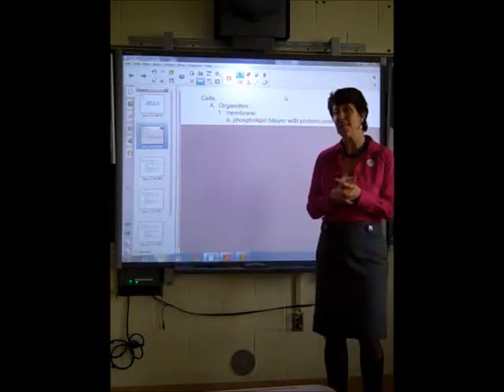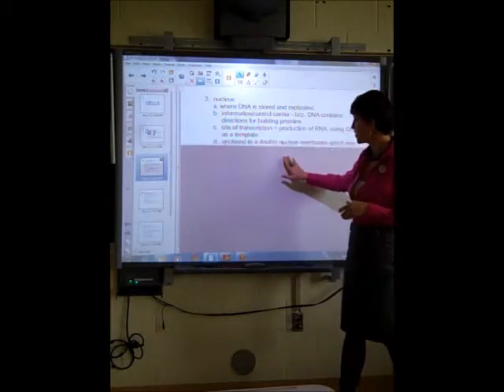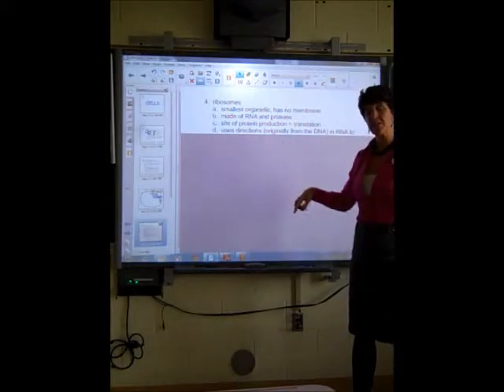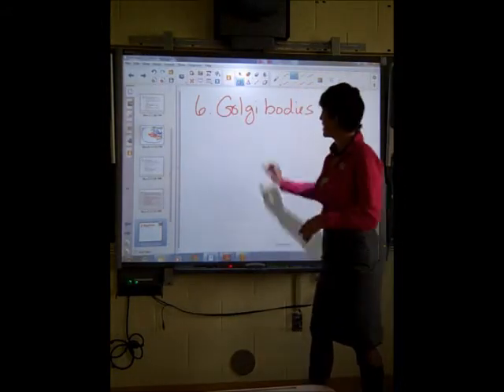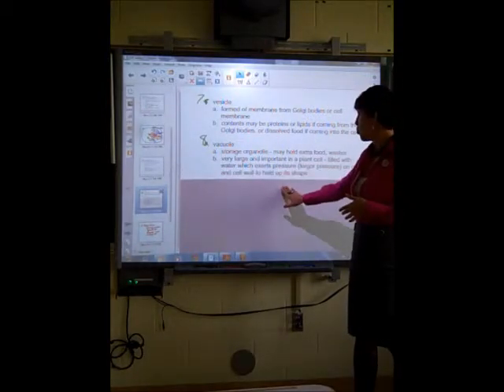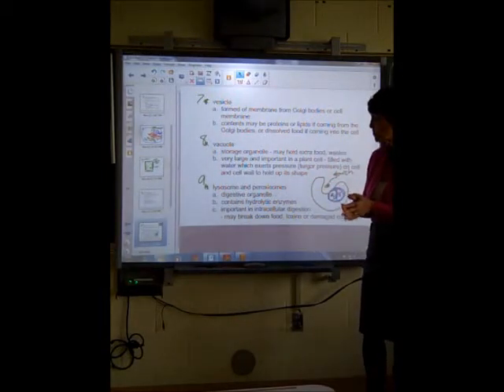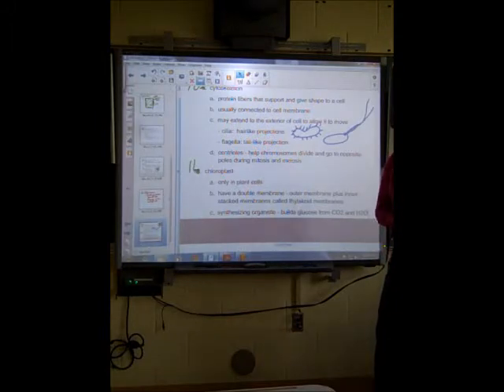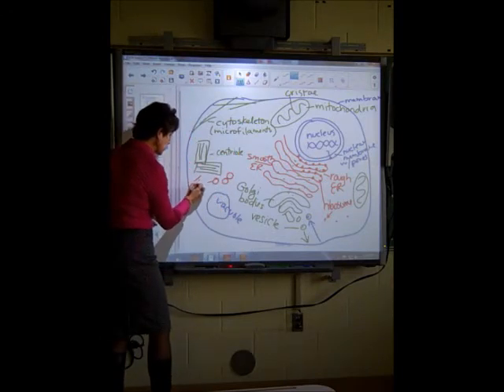AP Bio Cell Organelle Video Notes - Mancuso